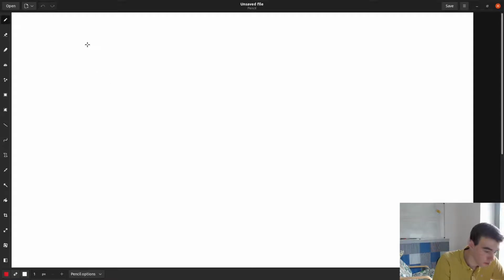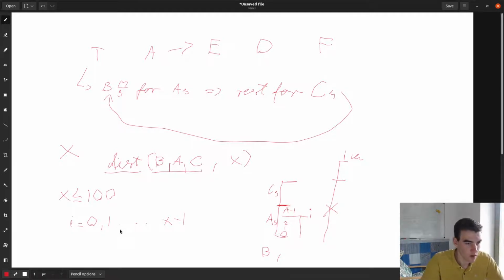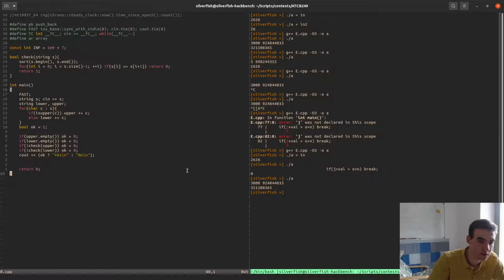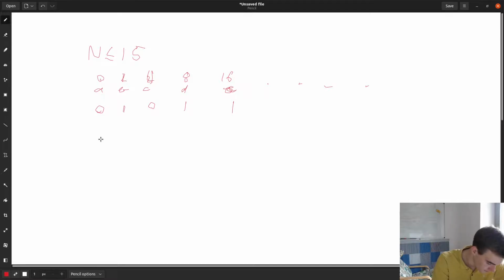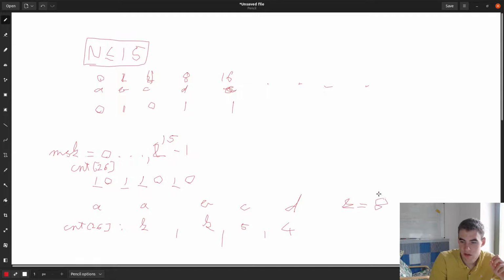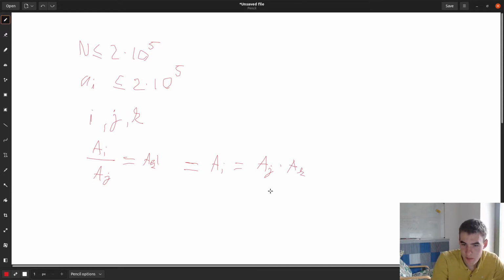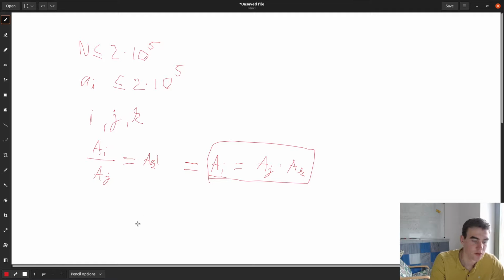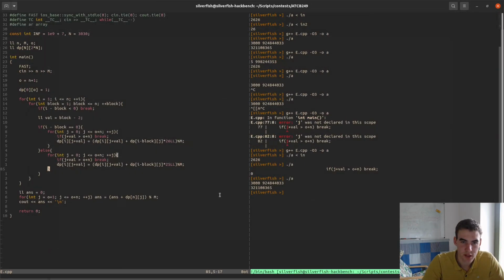AtCoder Round 249 A-D Explanation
0:00 - Problem A
3:31 - Problem B
5:25 - Problem C
10:16 - Problem D
14:39 - Thoughts on Problem E
14:59 - Outro